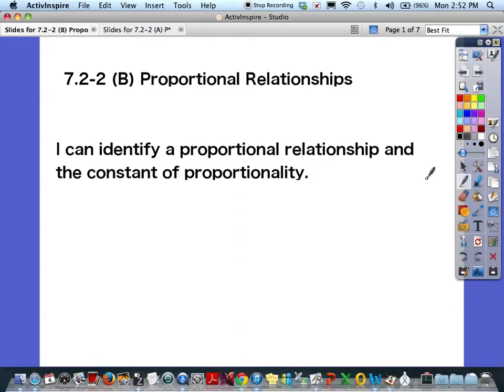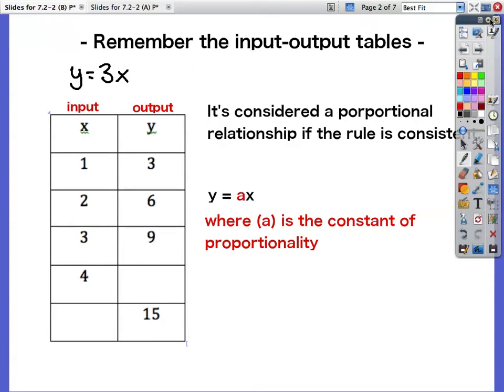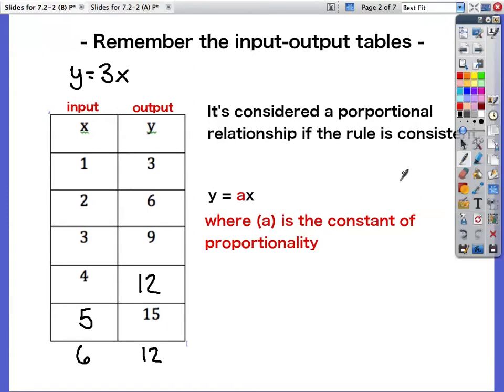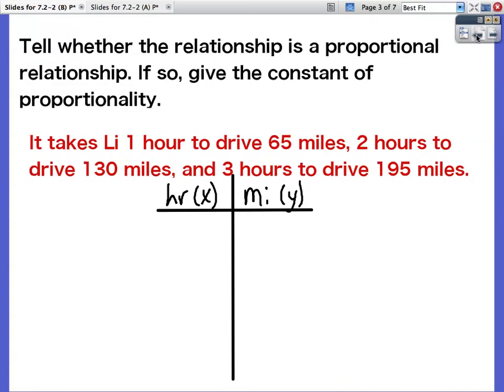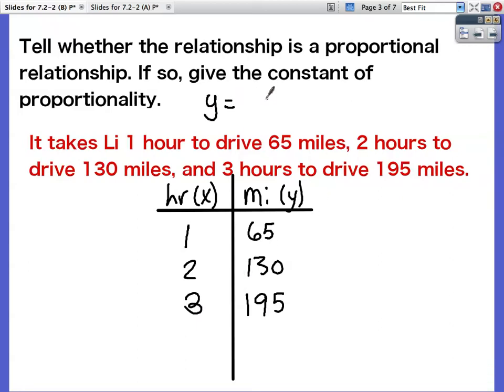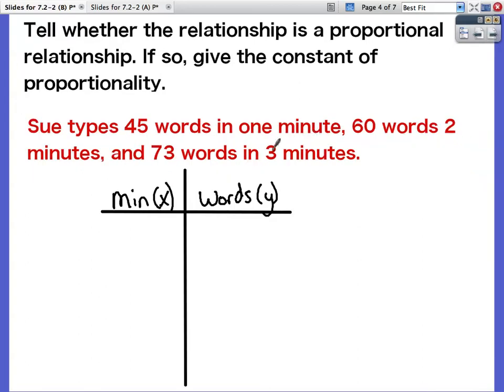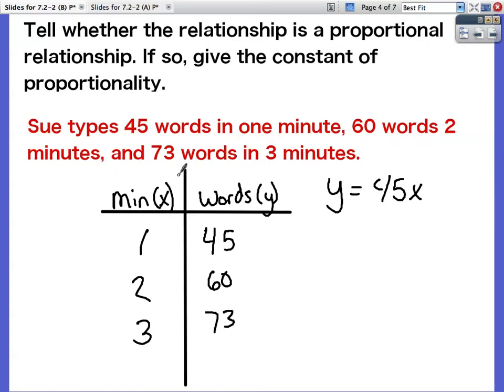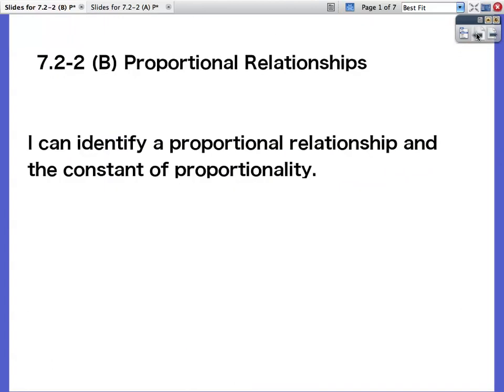7.2-2 (B) Proportional Relationships